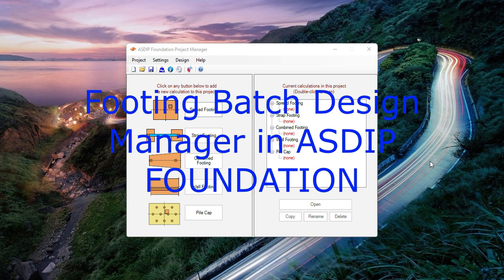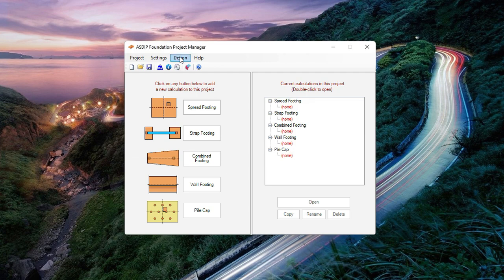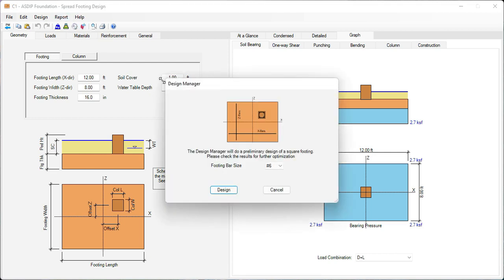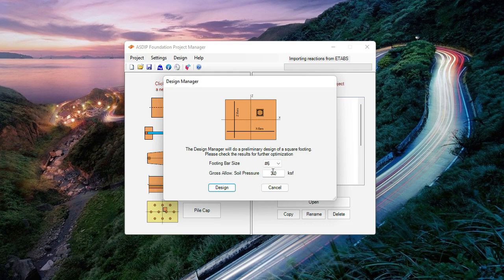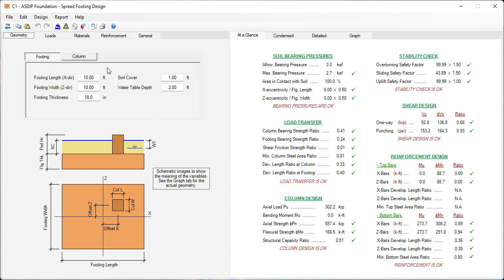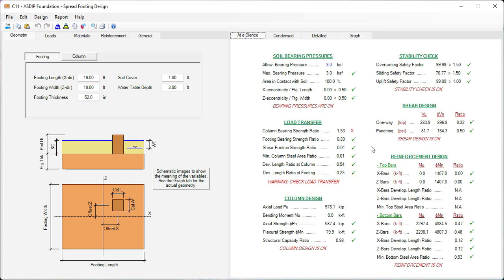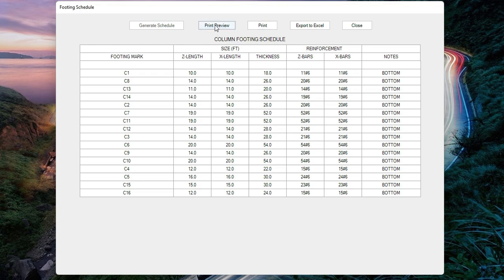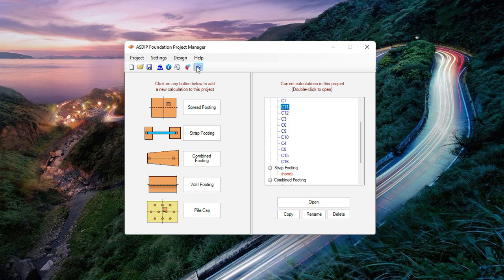Footing Batch Design Manager Using ASDIP FOUNDATION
ASDIP FOUNDATION now includes a new feature called Batch Design Manager, which allows the user to do a preliminary design of all the spread footings in a building just with the click of a button. For example, after importing the support reactions from ETABS, run the Batch Design Manager, generate the Footing Schedule, and export this schedule to Excel.